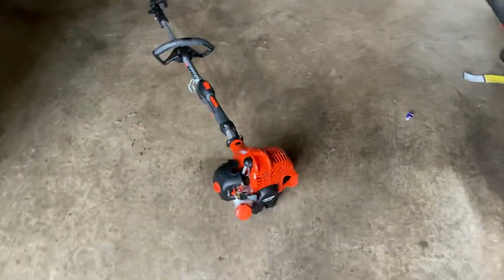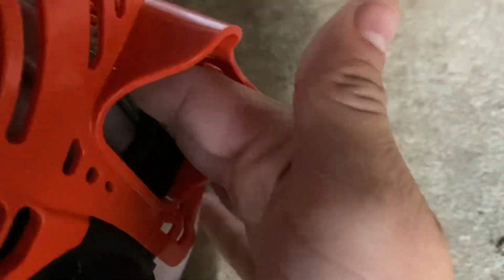Cold start echo PAS225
It’s been 2 days and she starts in 3!